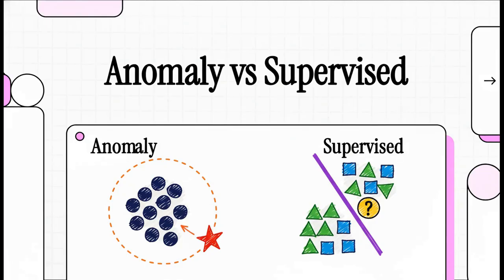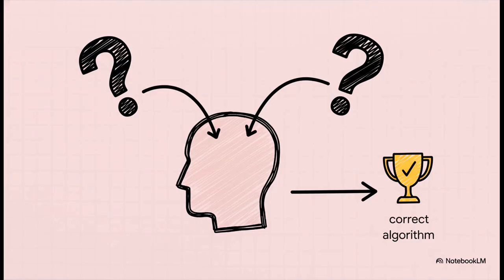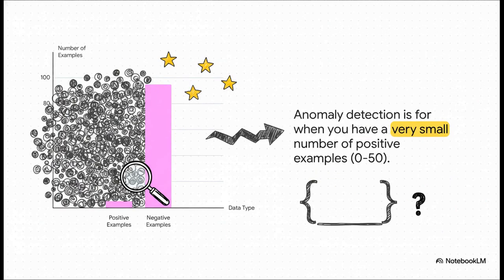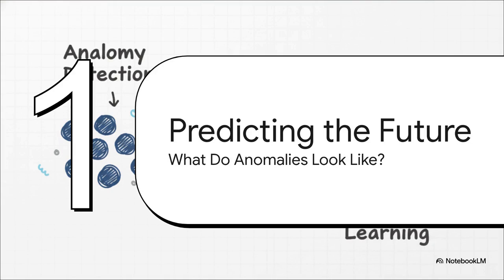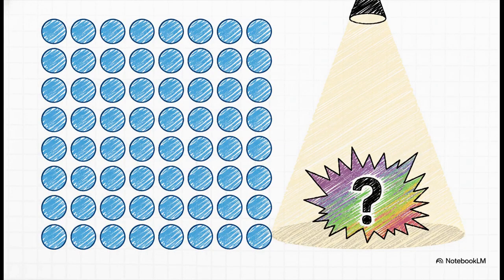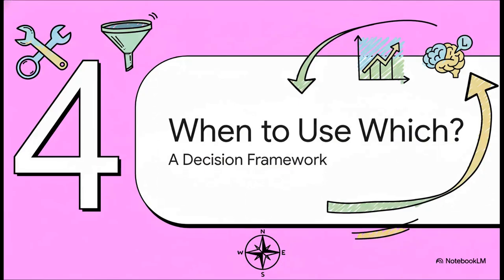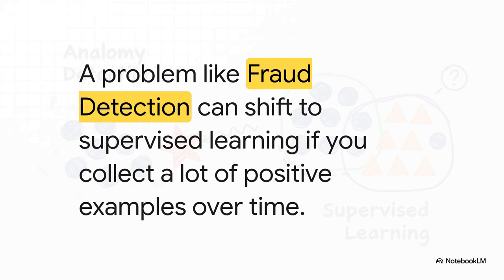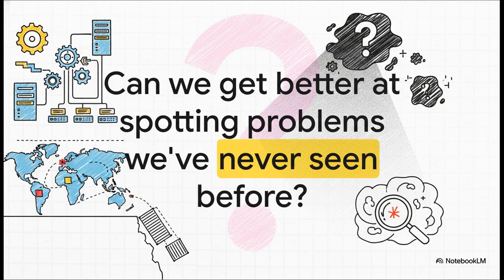Anomaly Detection vs Supervised Learning | When to Use Which? (ML Explained)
In this video, we clearly explain the difference between Anomaly Detection and Supervised Learning in Machine Learning. You’ll learn when to use anomaly detection instead of supervised learning, especially in real-world applications like fraud detection, manufacturing defects, spam detection, and system monitoring.

💬 Follow & Connect